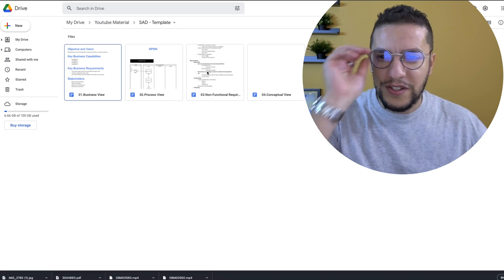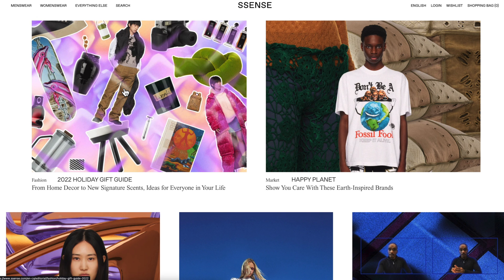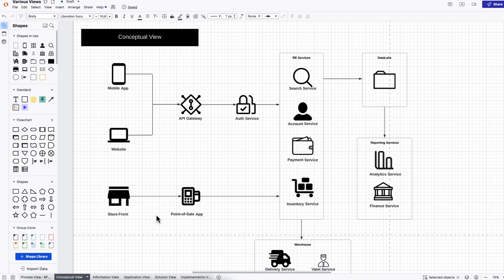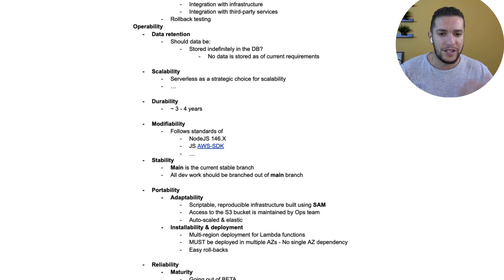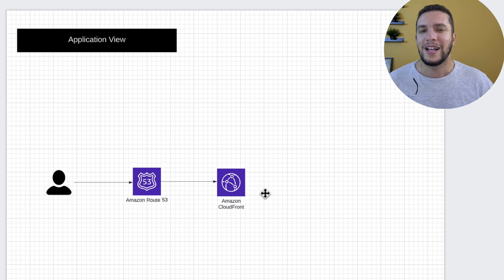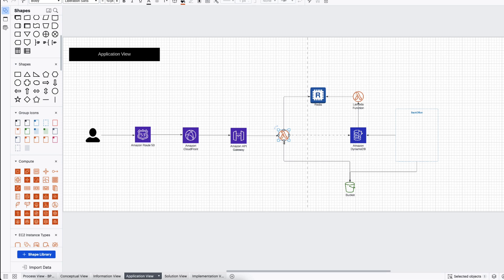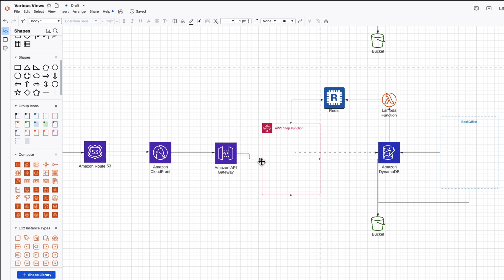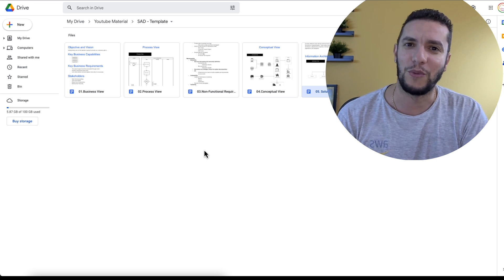Follow Me As I Build A COMPLETE Solution Architecture - Episode 3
📒 As promised, link to the SAD Template folder More views will be added as the series progresses

- Amazon EC2 Reserved Instances

Thumbnail design by @nivekcreates